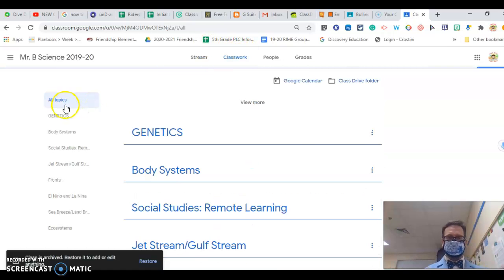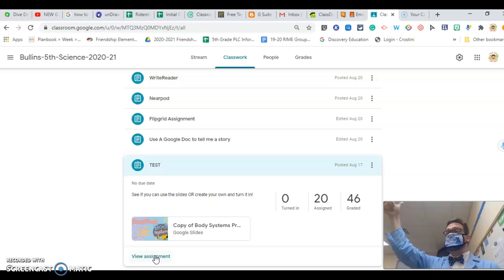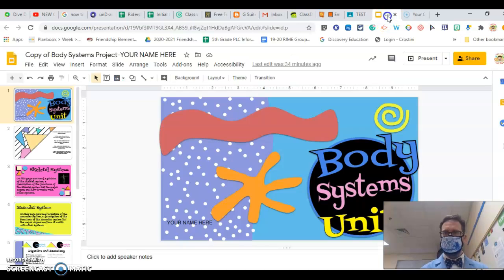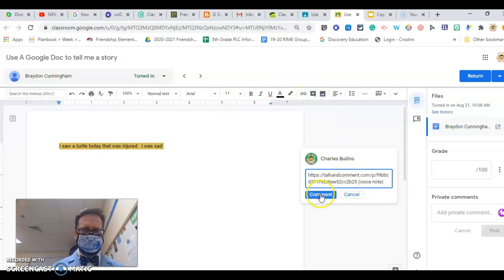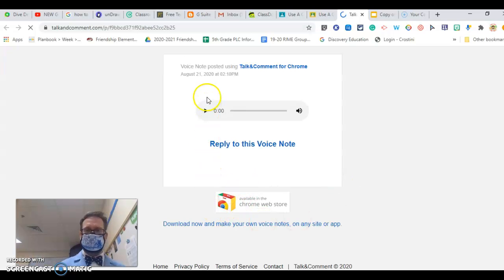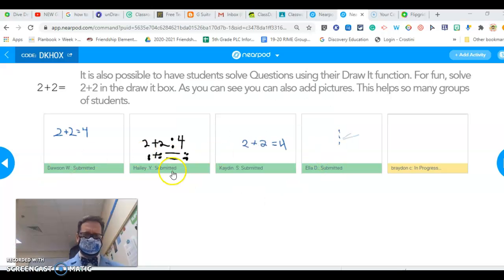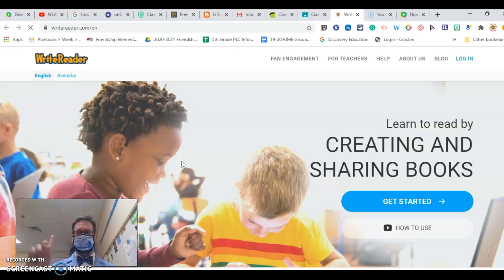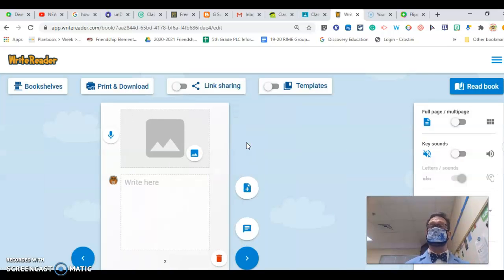1st Day NS